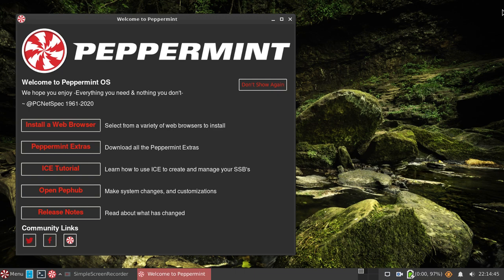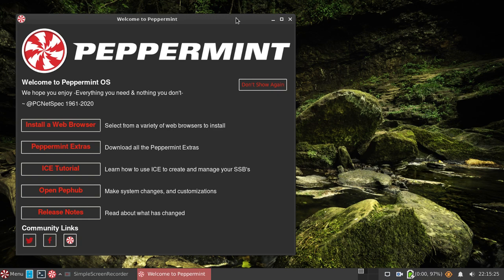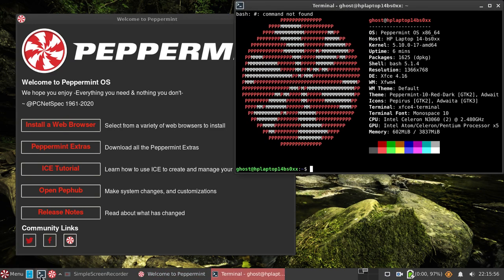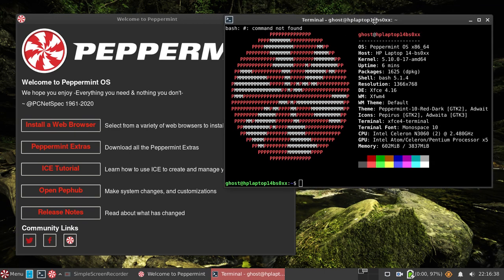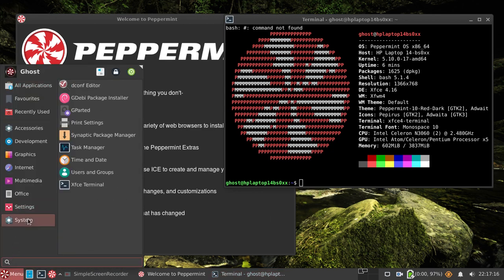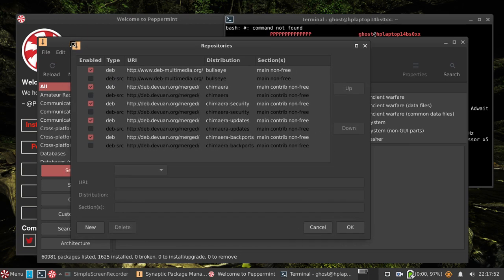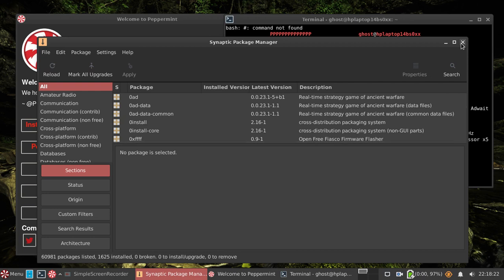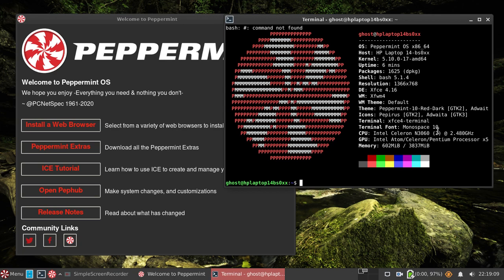Peppermint OS Devuan Build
YouTube now places ads on non-monetised content. I encourage viewers of my content to use an ad-blocker (at their discretion).